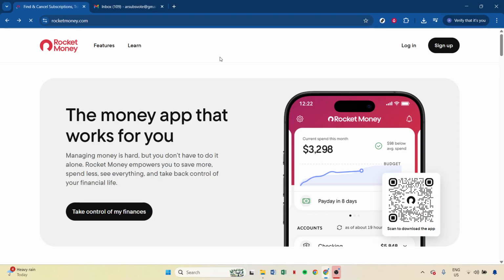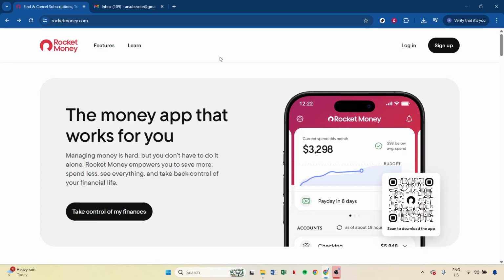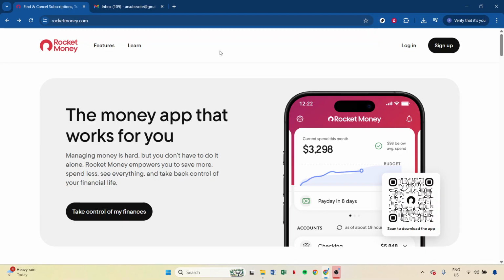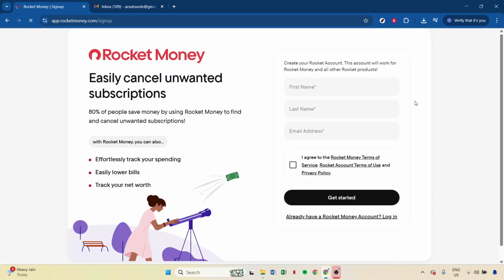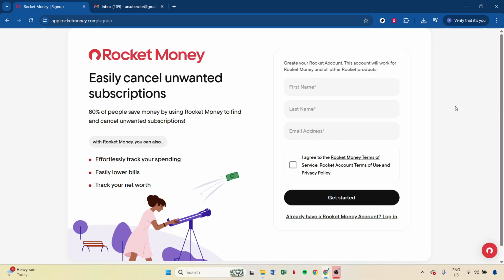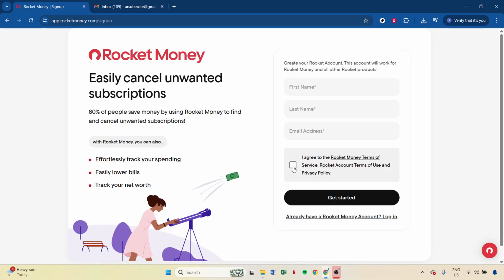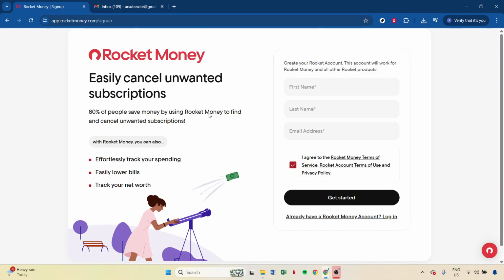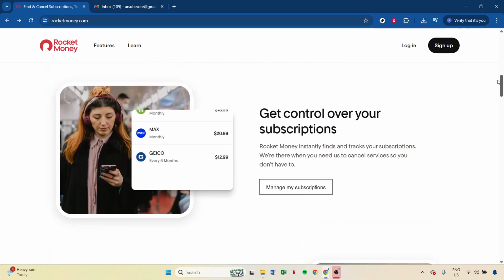How to Sign Up for a Rocket Money Account (2025 Guide)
Want to start managing your subscriptions and finances with Rocket Money in 2025? 💸 In this step-by-step guide, we’ll show you how to sign up for a Rocket Money account quickly and securely, so you can take control of your money effortlessly.

🔍 In This Video:

How to create a Rocket Money account from scratch

Step-by-step guide for mobile app and desktop signup

How to verify your email and set up your profile

Tips for linking bank accounts and payment methods safely

How to start using Rocket Money to track subscriptions and save money

By the end of this tutorial, you’ll have your Rocket Money account fully set up and ready to manage your finances like a pro.